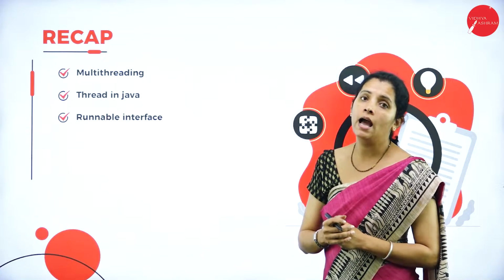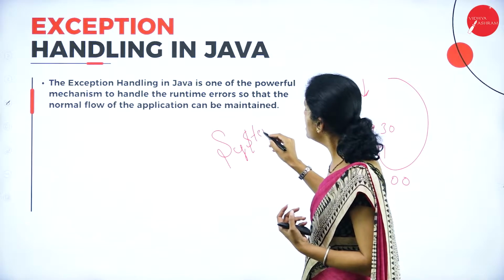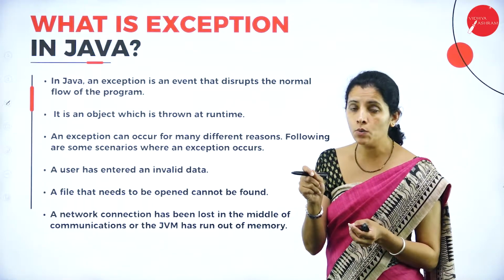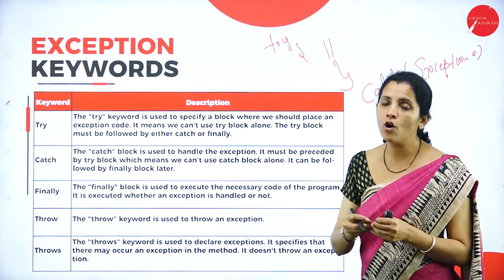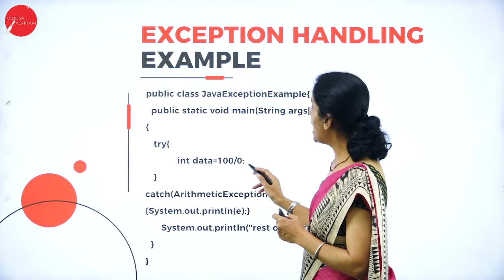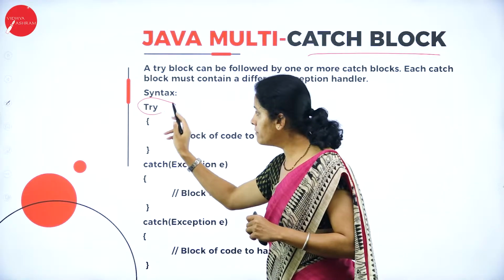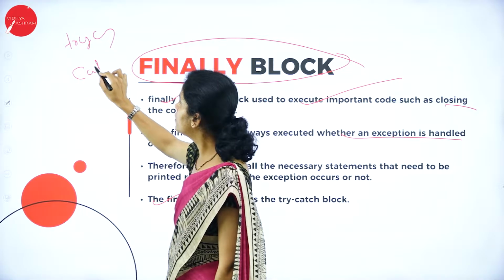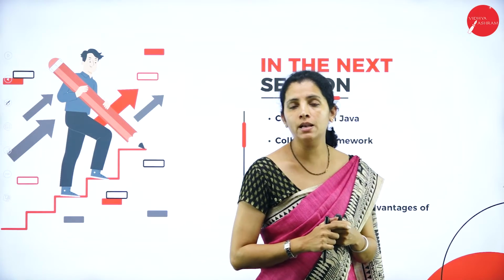DAY 22 | OBJECT ORIENTED PROGRAMMING USING JAVA | II SEM | B.CA | NEP | EXCEPTION HANDLING |L6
Course : B.C.A
Semester : II SEM
Subject : OBJECT ORIENTED PROGRAMMING USING JAVA
Chapter Name : EXCEPTION HANDLING
LECTURE : 6